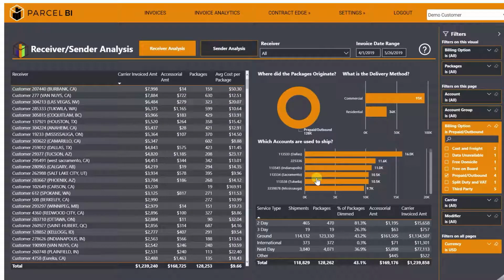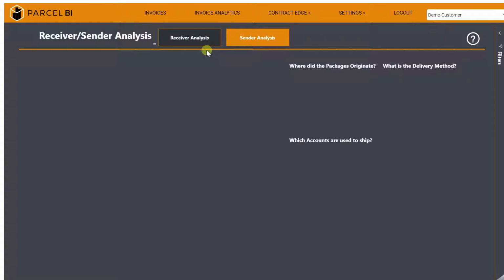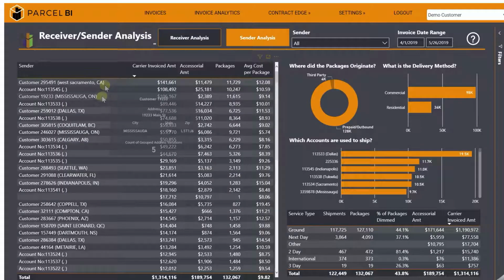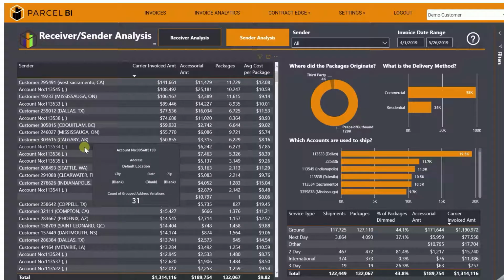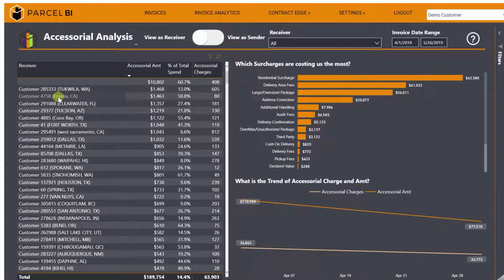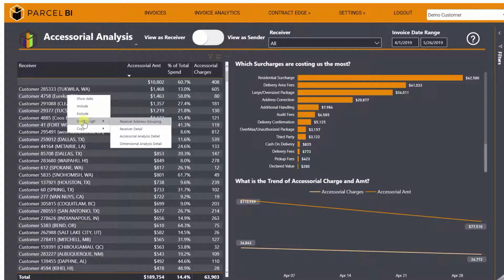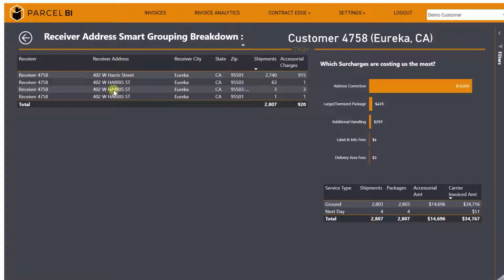ABC Co. vs. A B C Company… How Parcel BI solves Address Grouping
An issue that many companies face when looking at their parcel data is spotting trends by receiver or shipper. Even the simplest mistakes or entries can cause issues with your data.